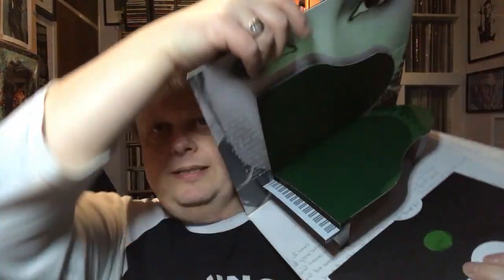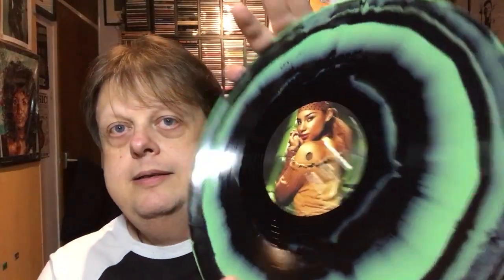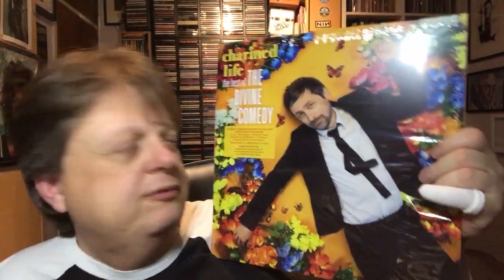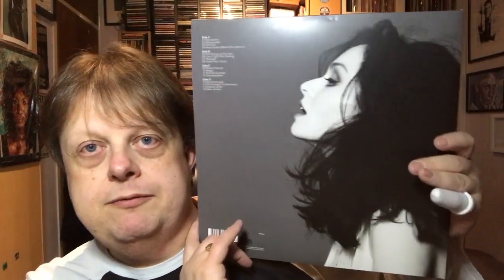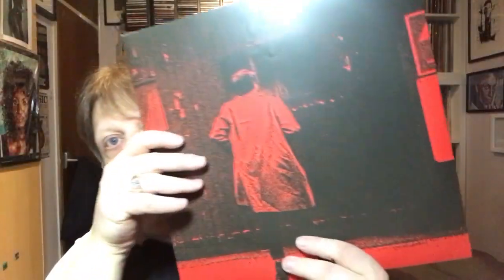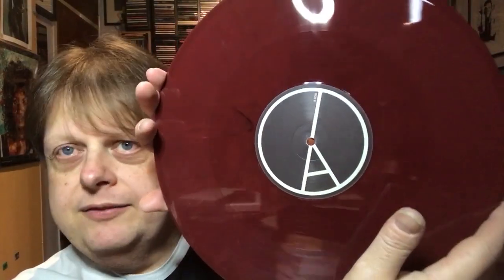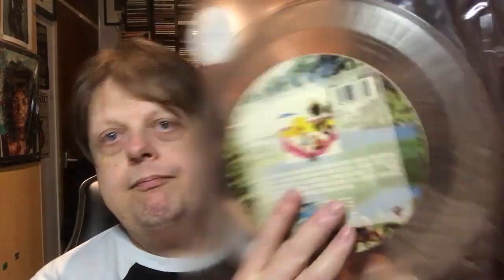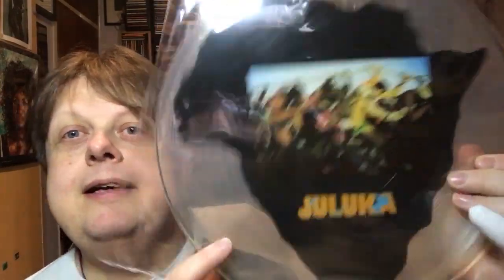Vinyl Update February 2022